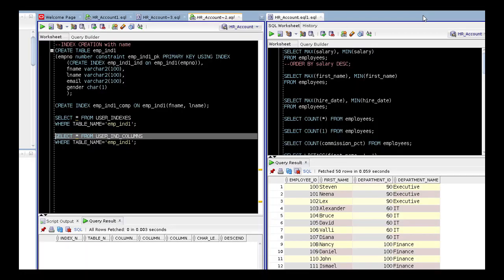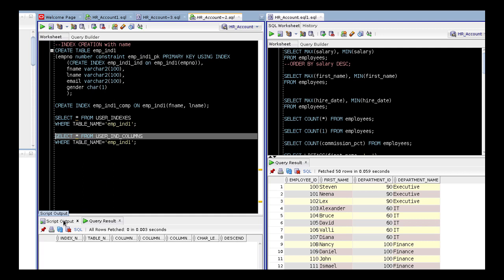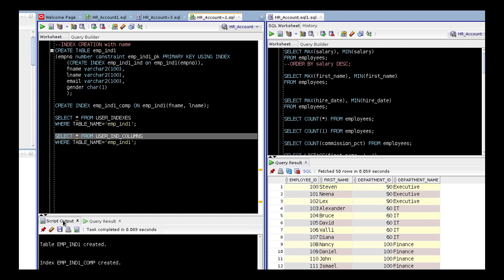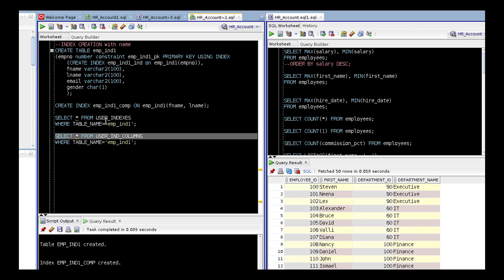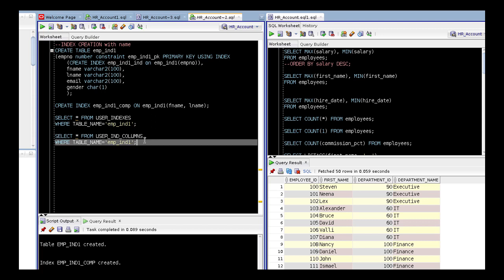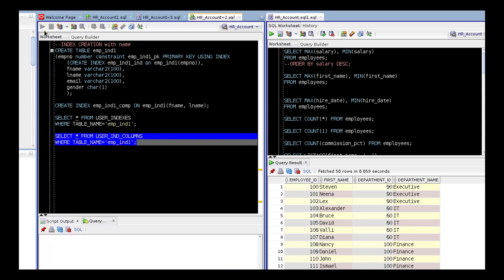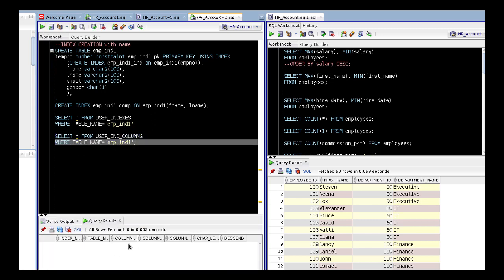OracIndex1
Output question